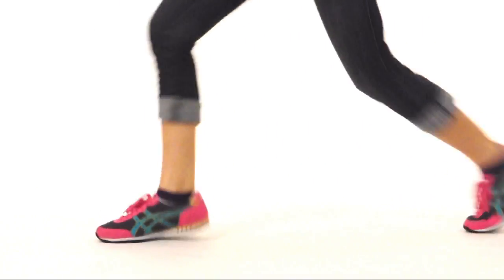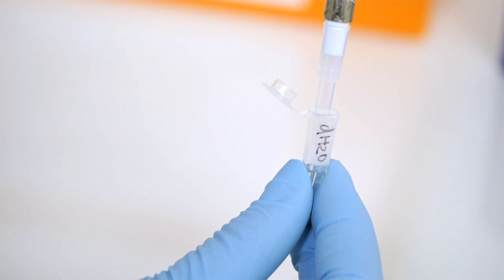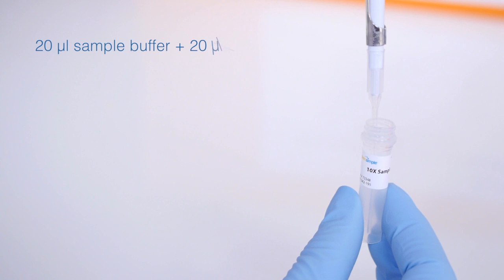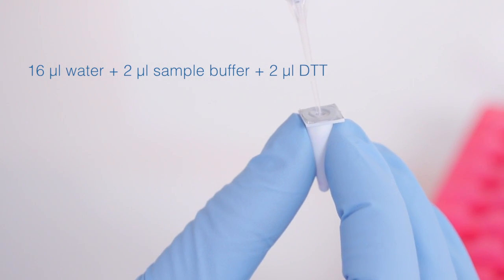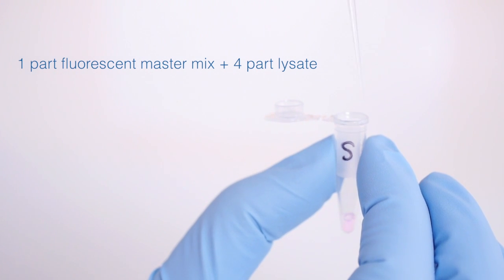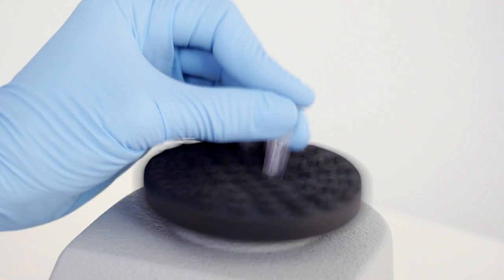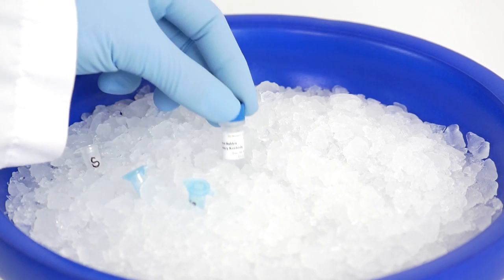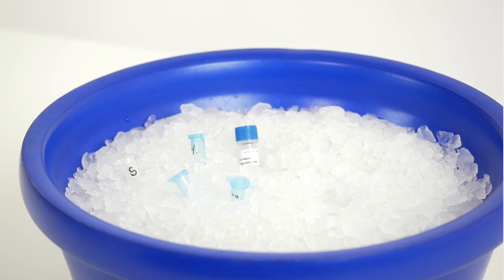Wes Training Video Chapter 3 Prepare your reagents